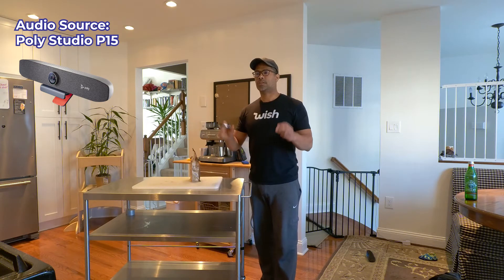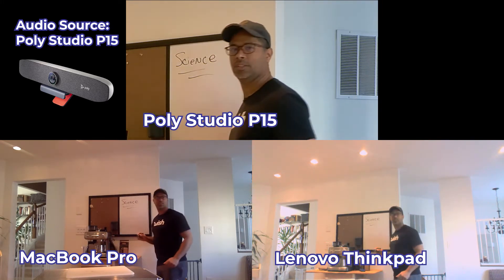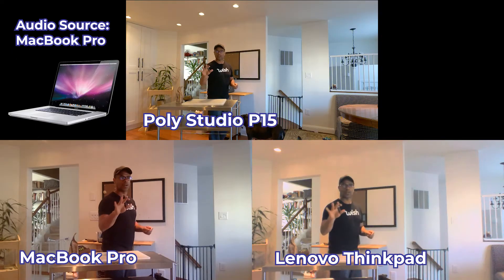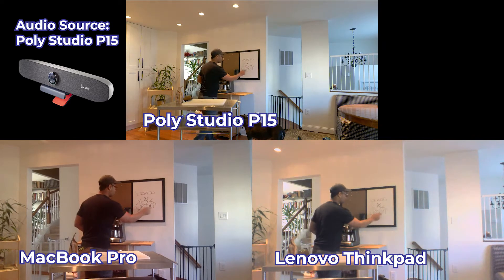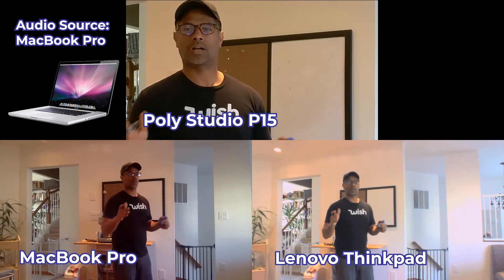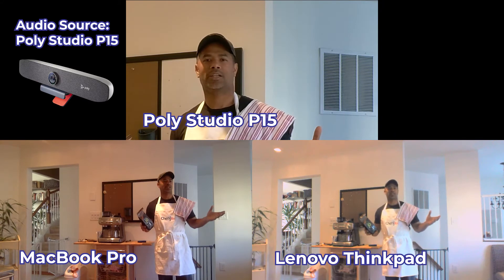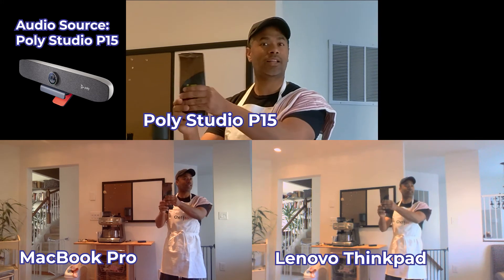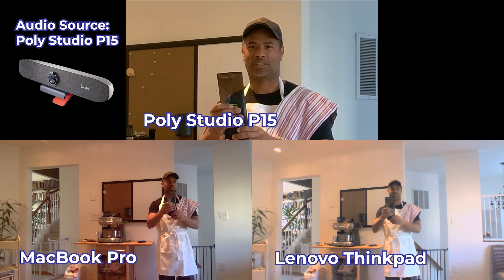MacBook vs Lenovo laptop webcam comparison, Video Demo Reel And Sound Test - Huge Differences!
The Poly Studio P15 personal video bar is more than just a webcam for work meetings. Engineered with choice optics for 4k resolution and an automatic framing feature that follows you around your space, what you can stream and shoot is limited to your imagination.

One of the reasons why many consider the Poly Studio P15 the best 1080p webcam, is the audio quality it delivers on par to its video. Its trademark Acoustic Fence noise canceling technology blocks unnecessary noise around your vicinity so others can easily focus on your voice alone.

In this tech demo, we compare the built-in webcams of the MacBook Pro and the Lenovo ThinkPad to the Poly Studio P15. But even more than just the video test, we’ll be comparing the audio quality of each webcam.

You’ll find in this webcam test that the Poly Studio P15 combines the best aspects of a top-of-the-line webcam and a speakerphone for conference to deliver a video experience like no other.

Though optimally used in a small to medium huddle room setting, the Poly Studio P15 makes a fine addition to your home office essentials. An HD webcam that's more than meets the eye.

Timestamps:

00:00 Demo Explanation
00:10 Poly Studio P15 Mic test
00:28 Lenovo Thinkpad Mic test
00:38 MacBook Mic test
00:50 Poly Studio P15 Mic & Video test
01:00 Lenovo Thinkpad Mic & Video test
01:11 MacBook Mic & Video test
01:29 Poly Studio P15 Zoom & Pan Feature
02:04 Additional In-depth videos with expert analysis